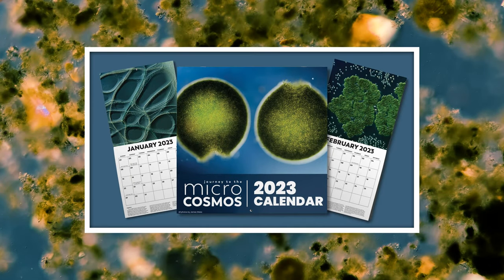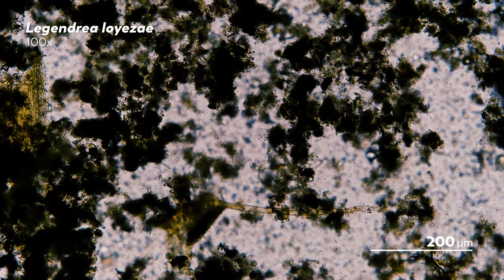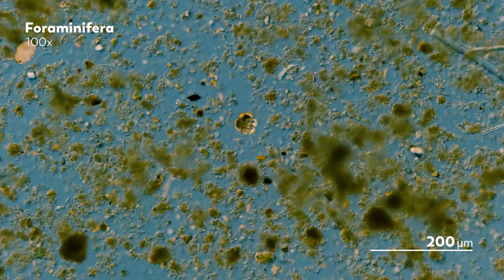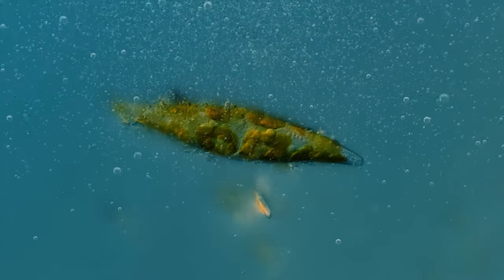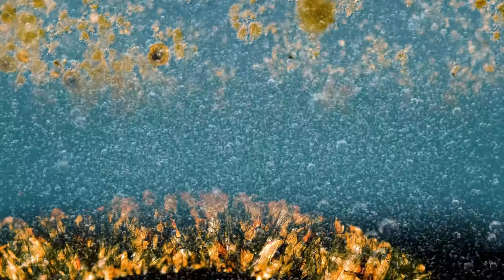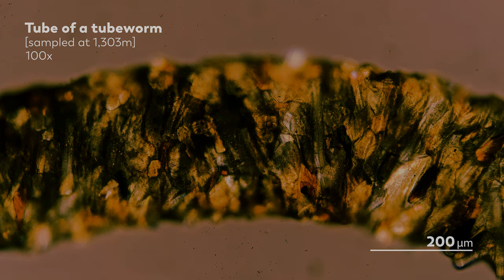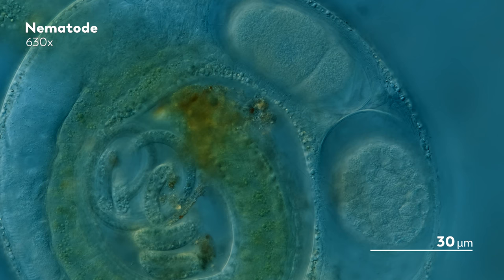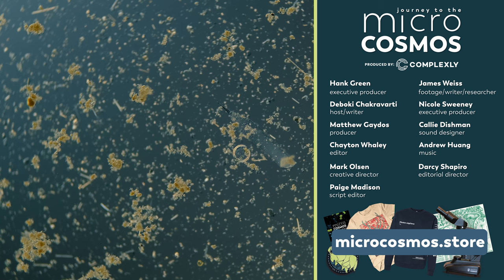A Microscopic Tour Through A Norwegian Fjord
To get your 2023 Journey to the Microcosmos calendar, go

Sometimes our journey through the microcosmos feels like an expedition, a voyage filled with deep dives into the masses of organisms basking under the glow of our microscope. So what does it mean when you don’t find anything. When you gather your samples and excitedly prepare them for the microscope, only to find a landscape lacking in the life you expected to find?

Footage provided by:
Vanessa I. Stenvers
GEOMAR Helmholtz Centre for Ocean Research & Smithsonian Institution National Museum of Natural History

Charlotte Havermans
Helmholtz Young Investigator Group ARJEL, Alfred Wegner Institute Helmholtz Centre for Polar and Marine Research